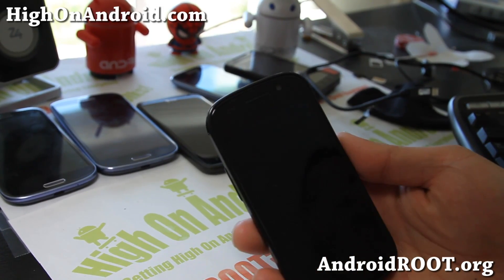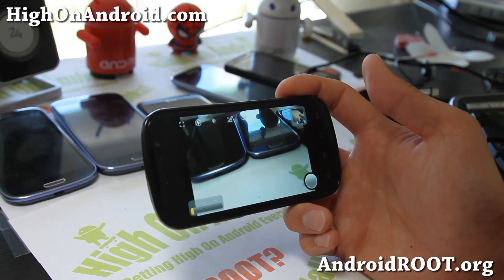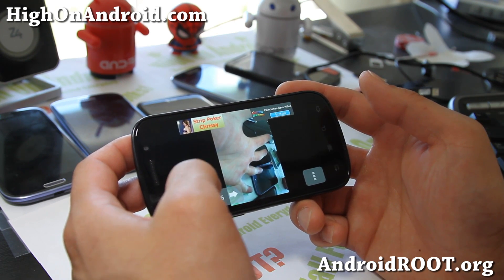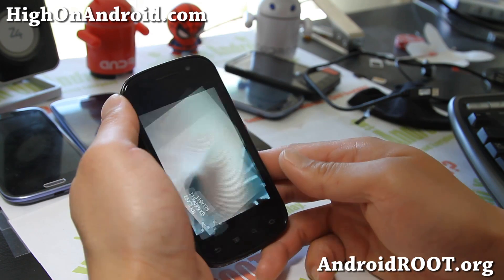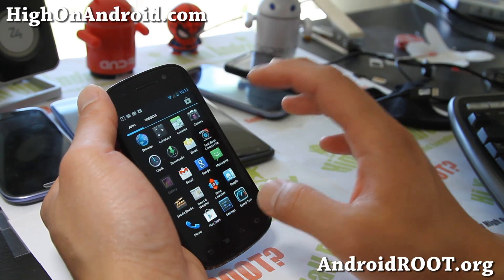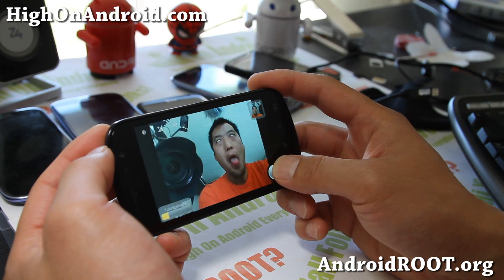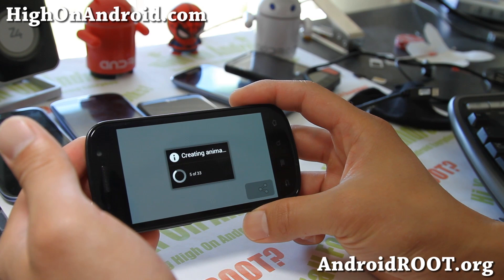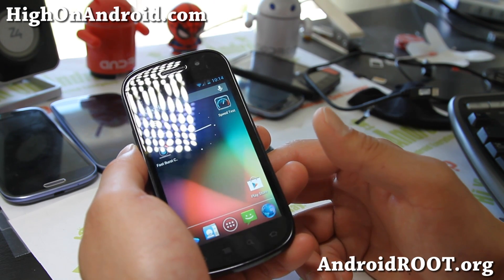Fast Burst Camera App Review!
Here's a review of the fast burst camera app which adds burst camera to any Android smartphone and also produces animated gifs.